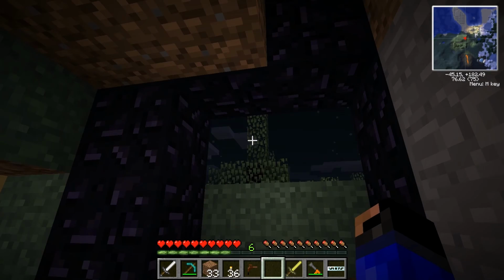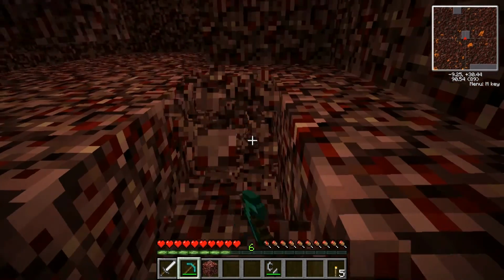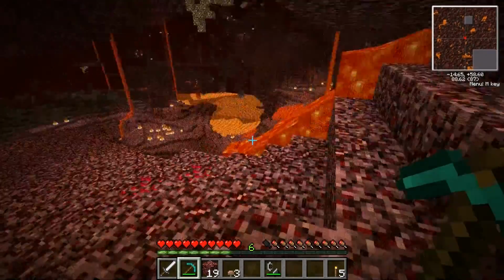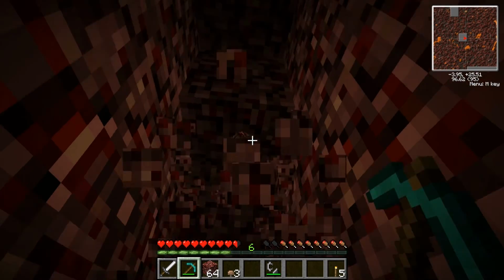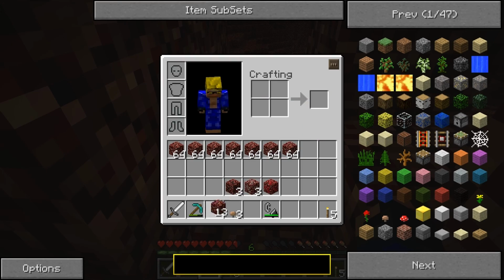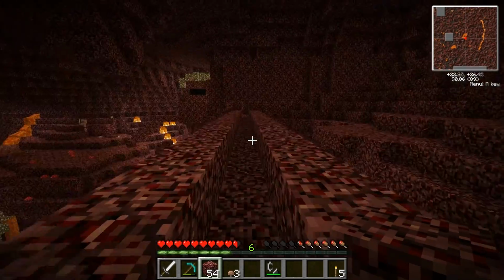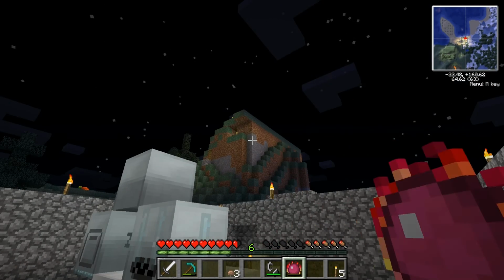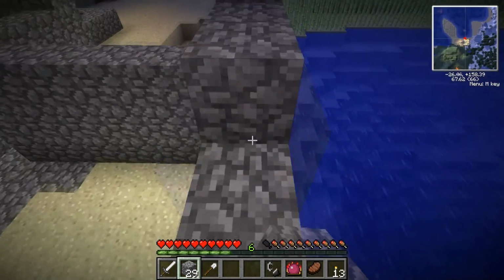Phicksur Does Technic Part 27) Going into the Nether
Minecraft Server: calandia.minecraft.ms